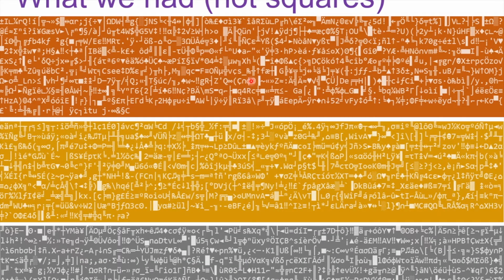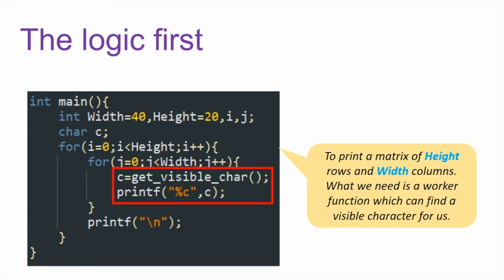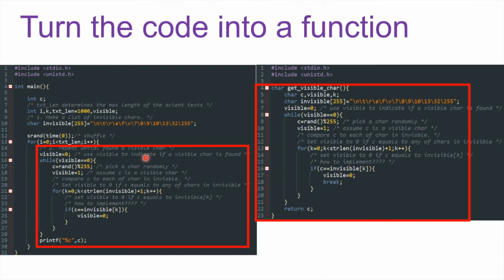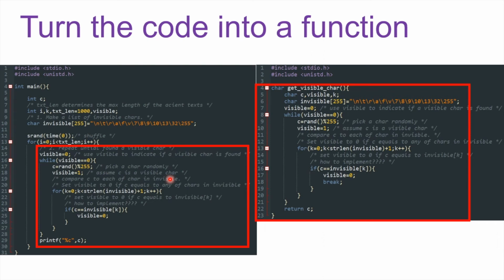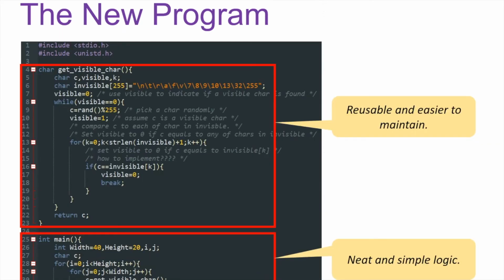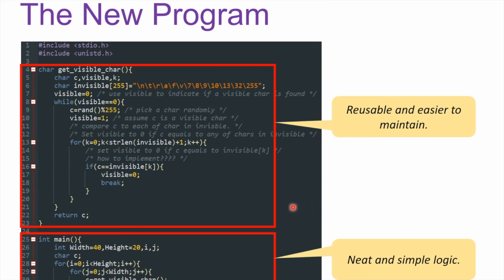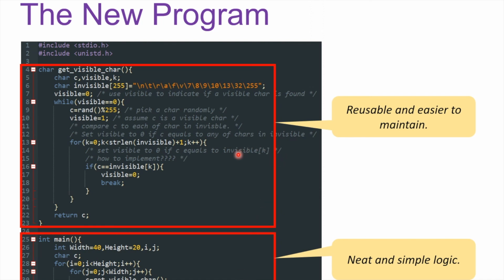Lecture 6 (Functions) - Part 4 - A Function Version of the Ancient Texts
Rebuilt the Ancient Texts example with functions.